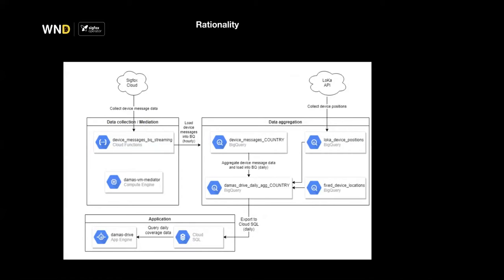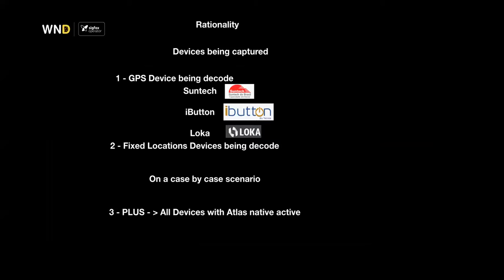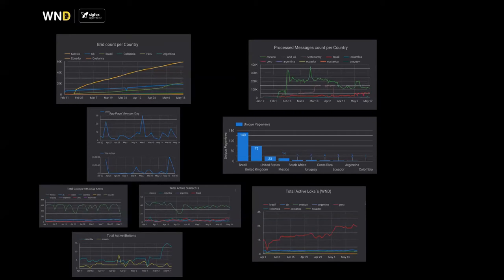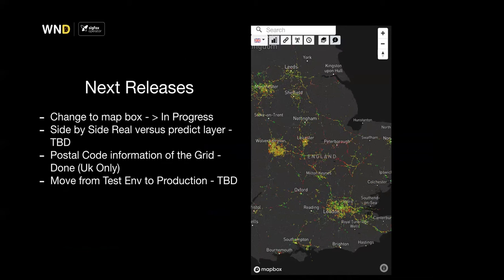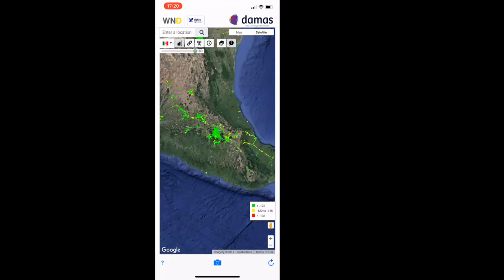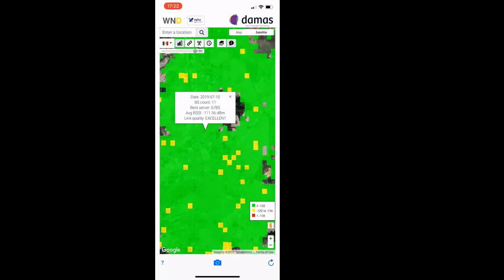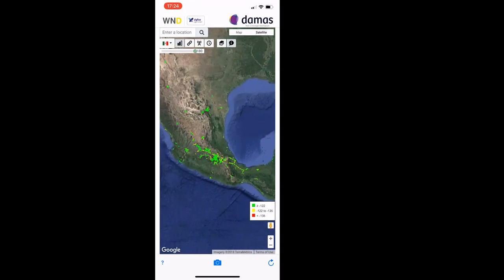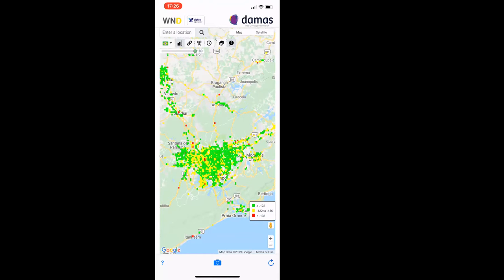IoTWebinars: Damas Drive: Introduction & How it works | Vasco Barreiros